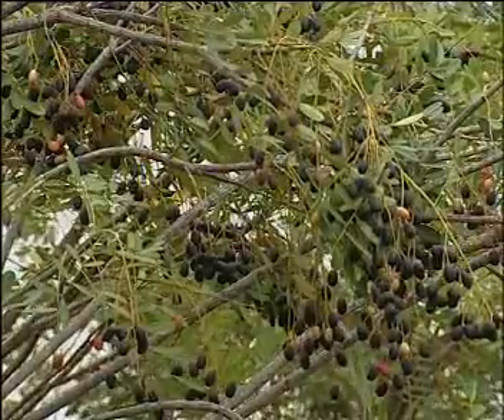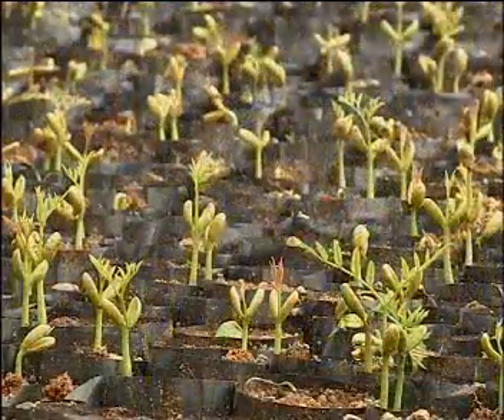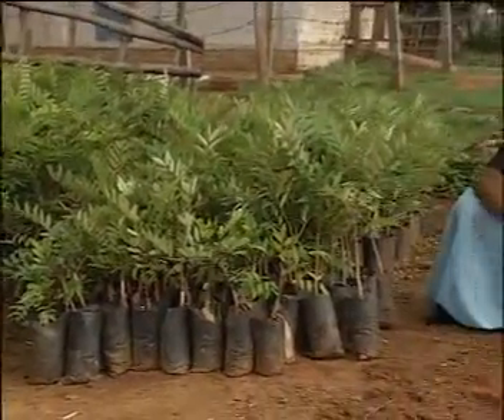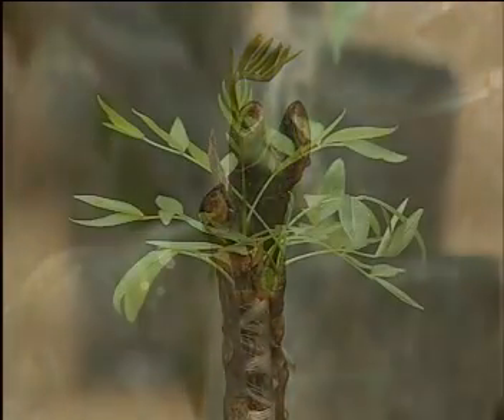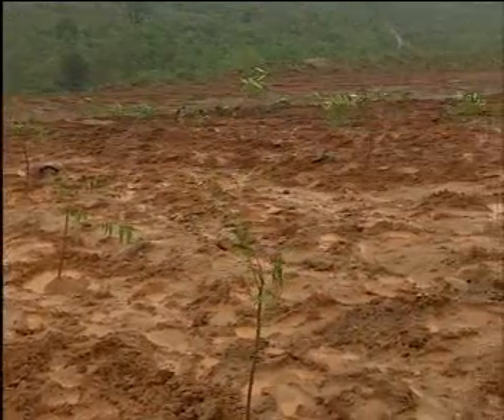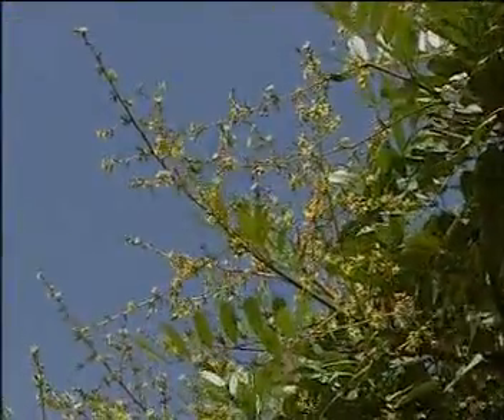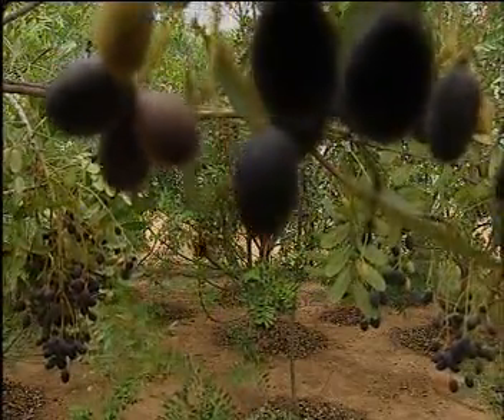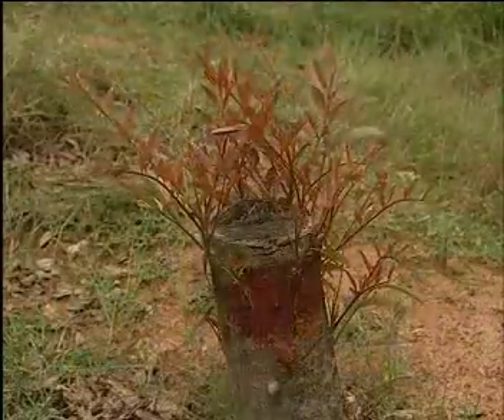Lakshmi Taru (Part 2)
Lakshmi Taru, or Paradise Tree, is not only capable of producing two types of biofuels (bio-diesel and bio-ethanol), but it also has numerous medical uses. In actual fact, just like Hemp or Coconut, every part of the tree can be utilised. In addition to its potential to provide "wealth and prosperity" to whoever cultivates it, Lakshmi Taru might also be able to save the world! for details.